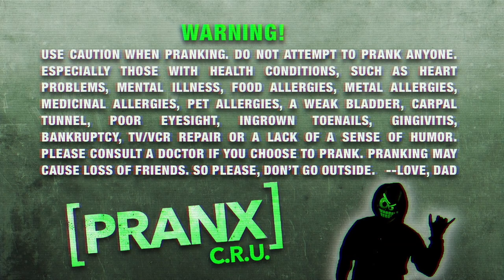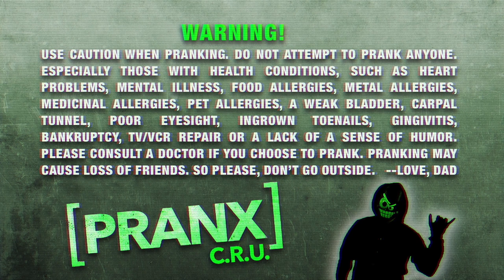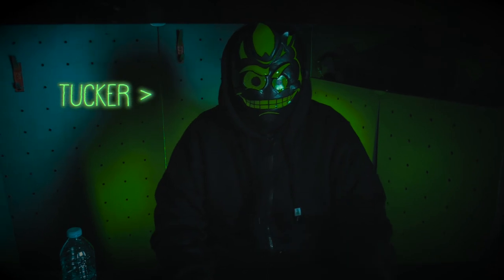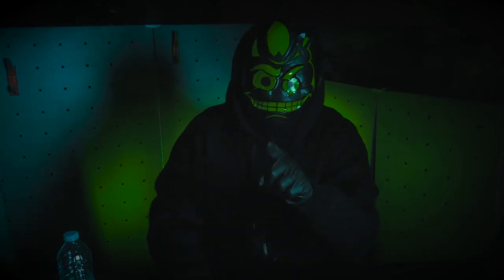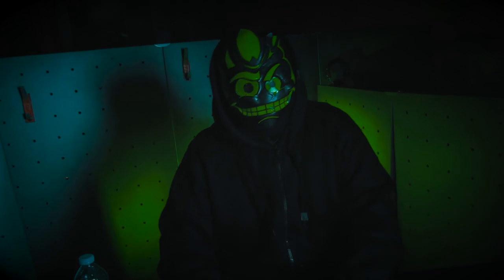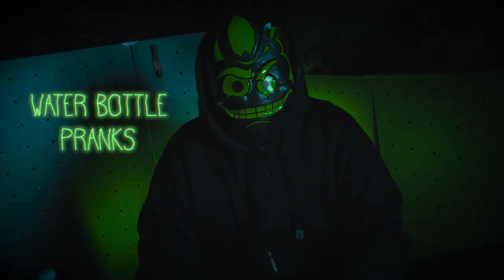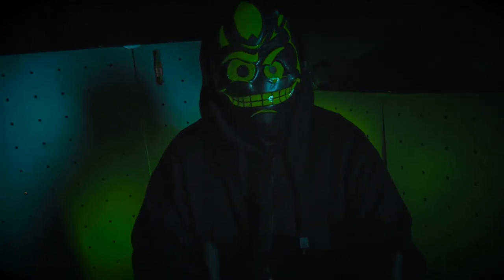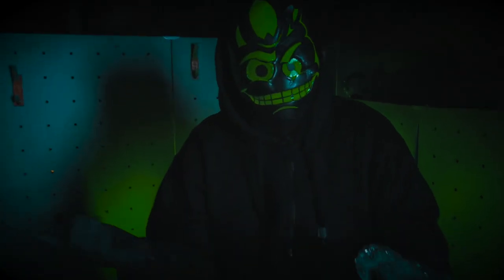Water Bottle Flip Challenge Prank! - Pranx CRU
Check out Mr. Gold dabbing and doing the most awesome water bottle flip!

NEW Prank VIDEOS on Wednesday & Friday! Every week!

We love playing jokes on people & getting a good laugh! Our channel has funny & awesome original pranks!
We play pranks & teach YOU how to do them!

- Pranx CRU